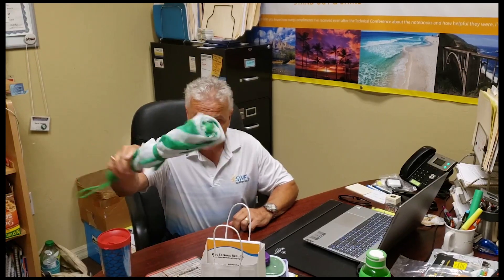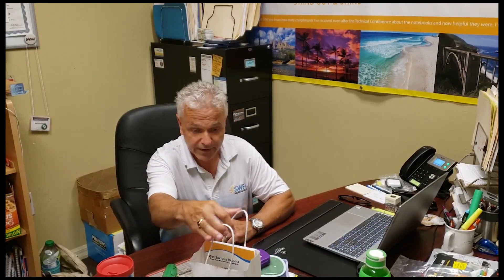FYI Dentists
Martin talks about the Dental Industry!